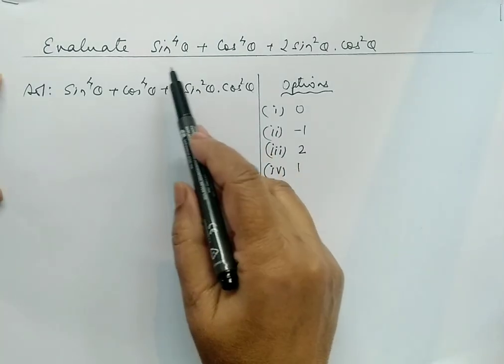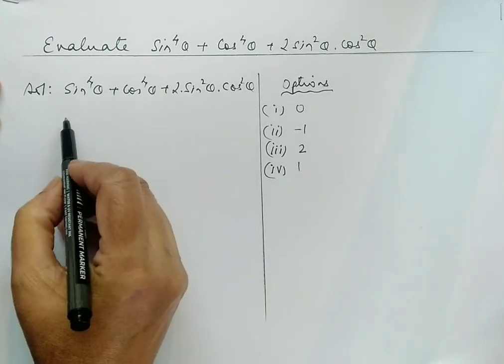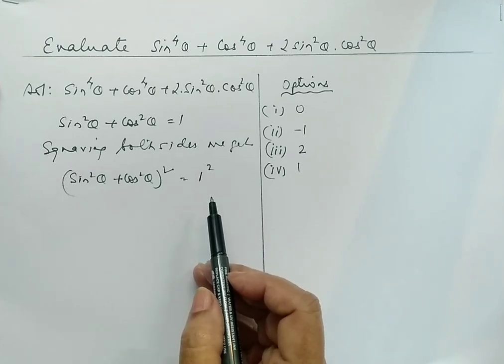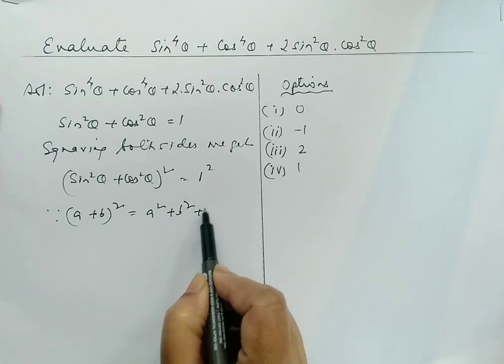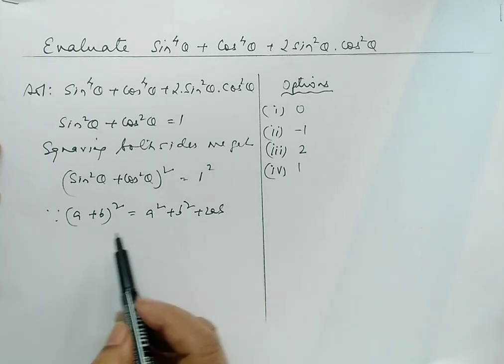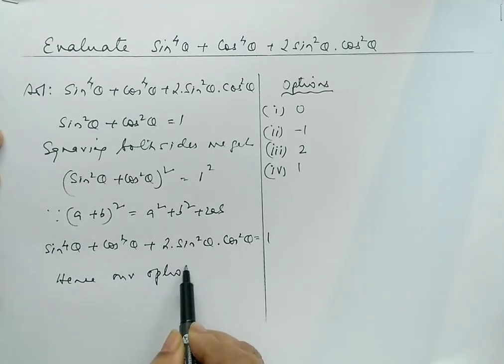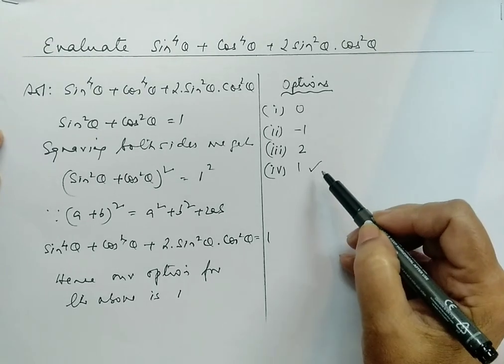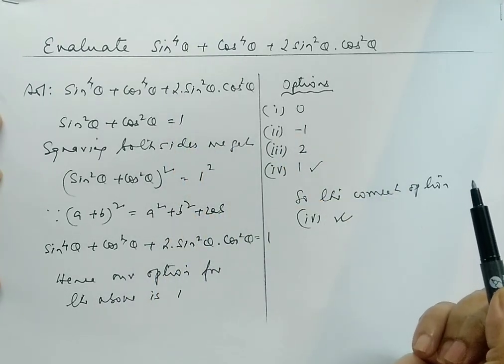Evaluate Sin⁴θ + Cos⁴θ + 2Sin²θCos²θ | Trigonometry Made Easy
"Master trigonometry with this step-by-step explanation of how to evaluate Sin⁴θ + Cos⁴θ + 2Sin²θCos²θ. Perfect for CBSE, ICSE, and competitive exams, this video simplifies the problem using trigonometric identities and clear reasoning. A must-watch for students aiming to excel in their Maths exams!"